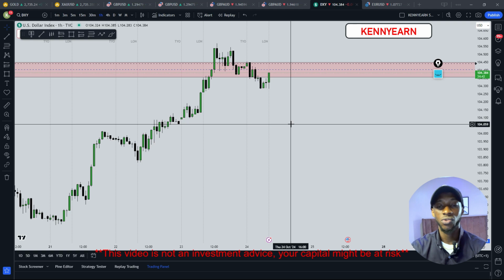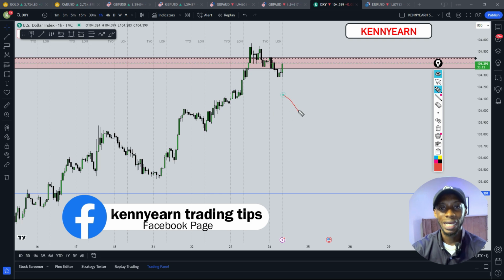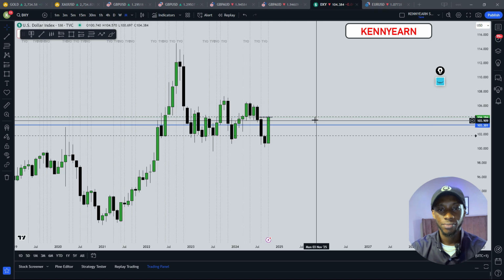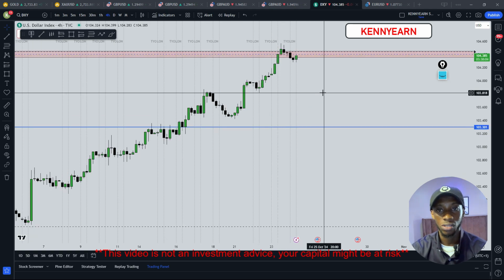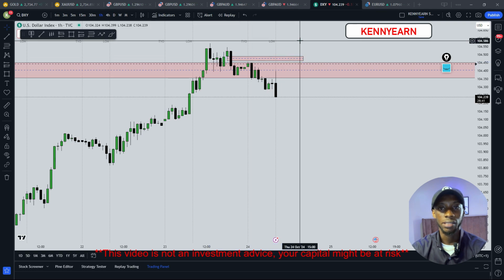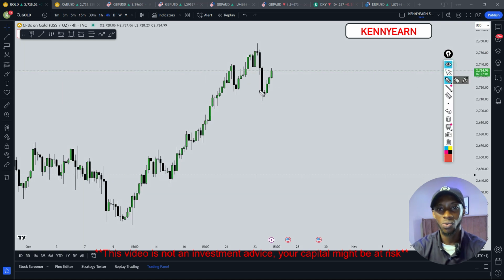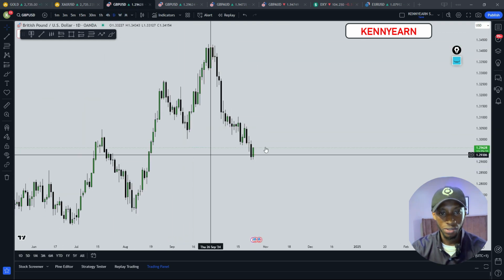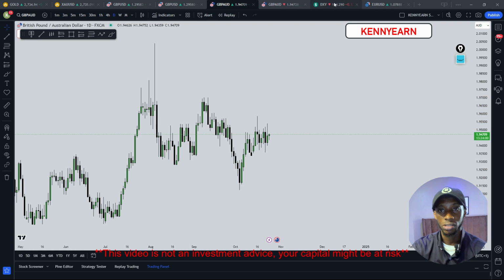FOREX TECHNICAL ANALYSIS ON GOLD (XAU/USD) AND MAJOR CURRENCY PAIR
In this video, I will tutor you on using technical analysis to predict the next market direction of Gold price (XAUUSD) and other major currency pairs in 2024, helping you become a profitable forex trader.

xauusd
gold
dxy
eurusd
forex
trading
fx
technical analysis
price action
prop firm
propchallenge
kennyearn
winning
ftmo
fomo
funded account
funded